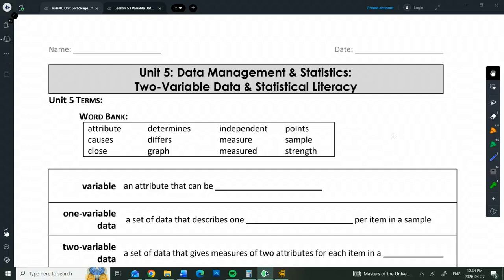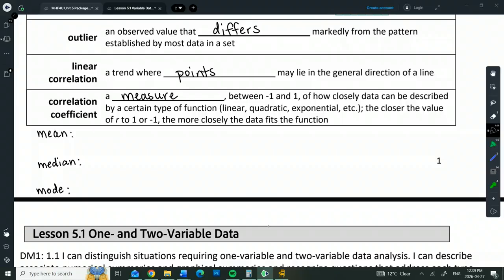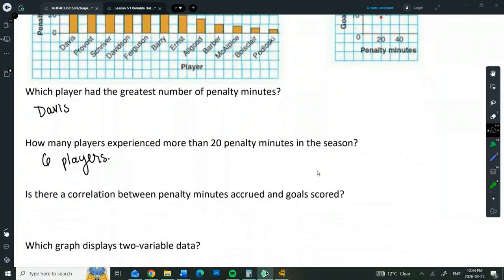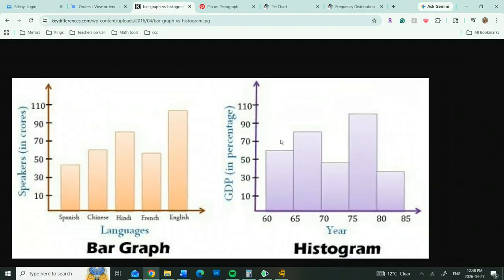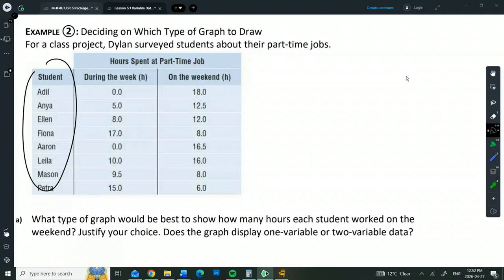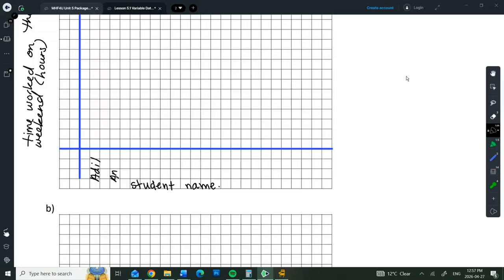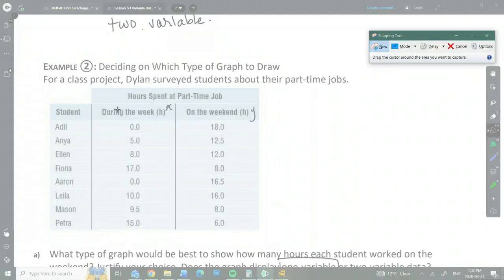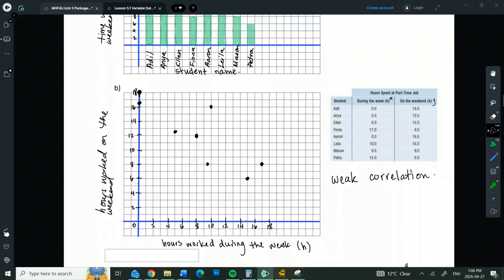One and Two Variable Data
In this lesson, we go over terms that will be used in our data management lessons and we learn about one and two variable data and various ways to represent it.

MAP4C, Data management.